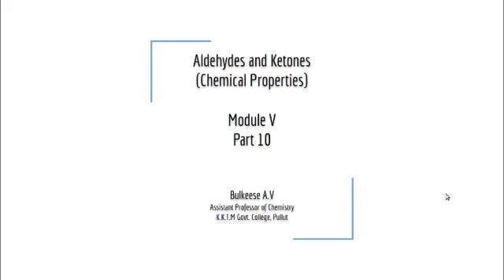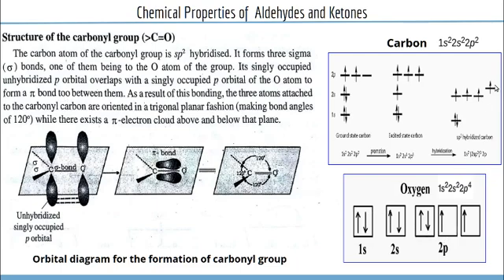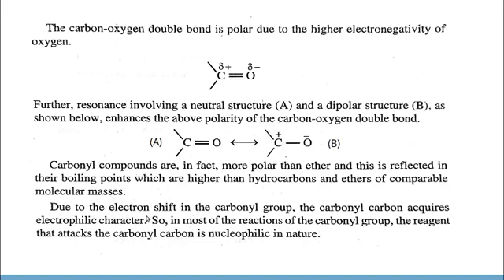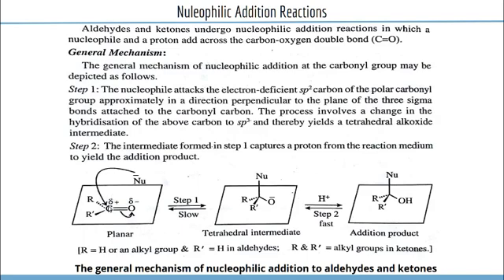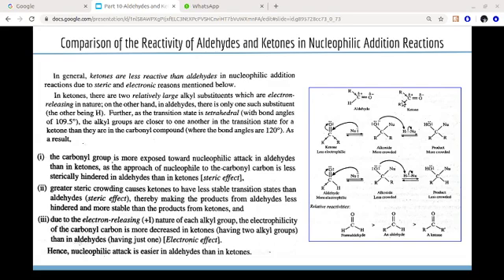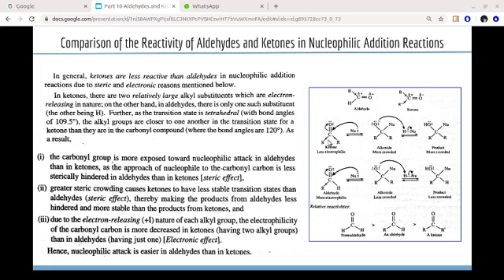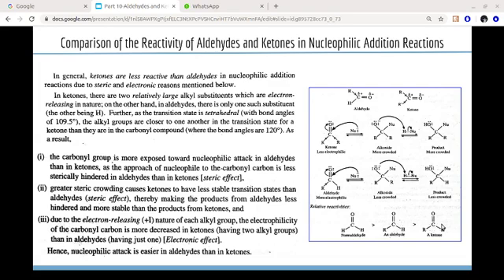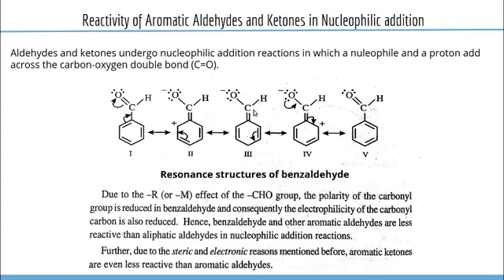Aldehydes and Ketones Part 10